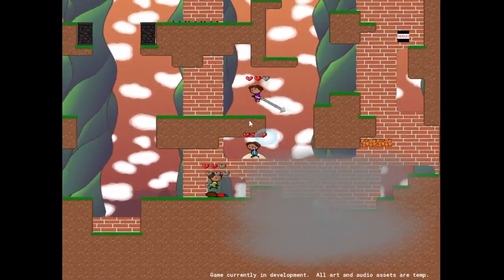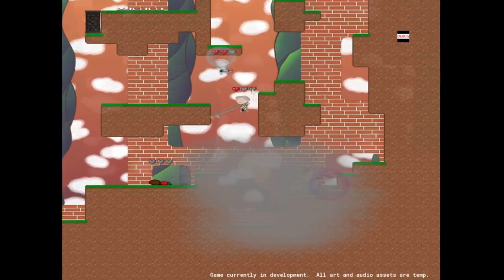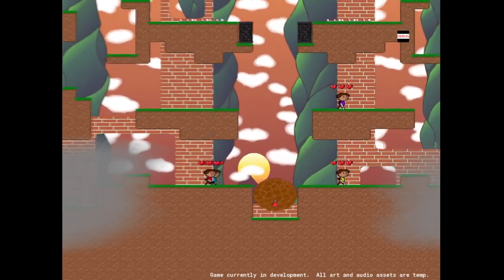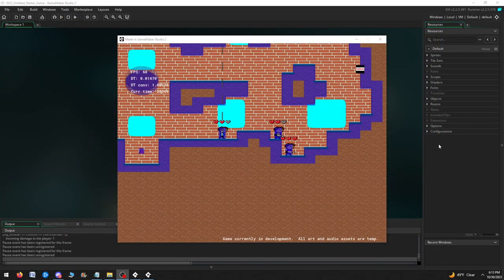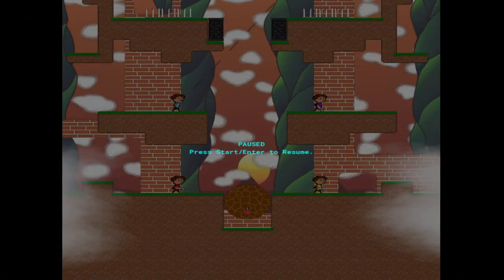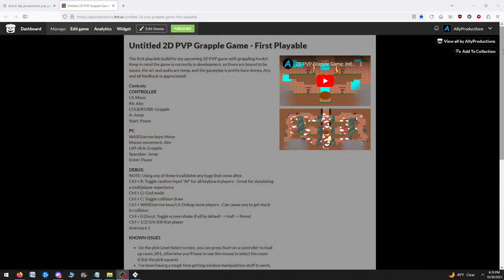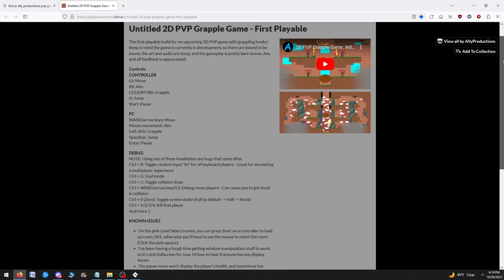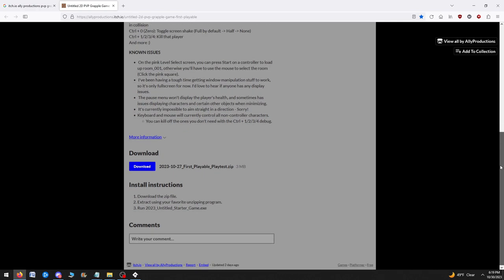2D PVP Grapple Game: Indie Devlog #05 - First Playable!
Continued progress on my 2D PVP game with grappling hooks.

Highlights: Background images with parallax mapping, movement improvements, pausing, first playable playtest build!

Let me know if you have any feedback!